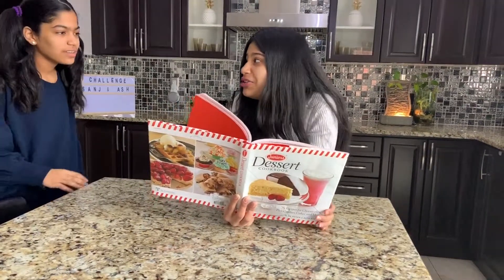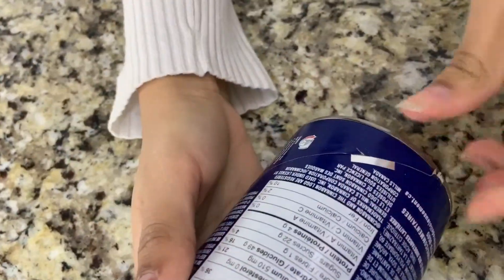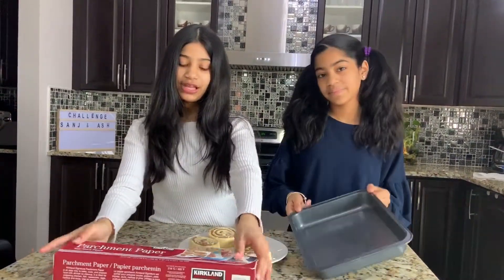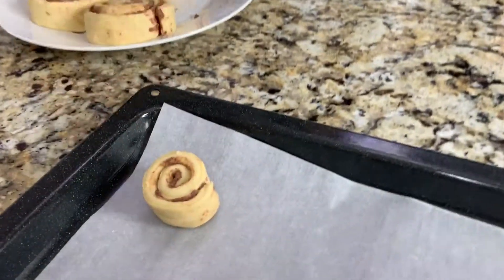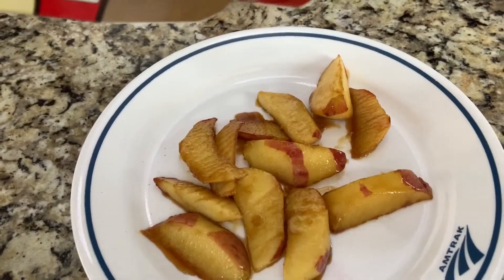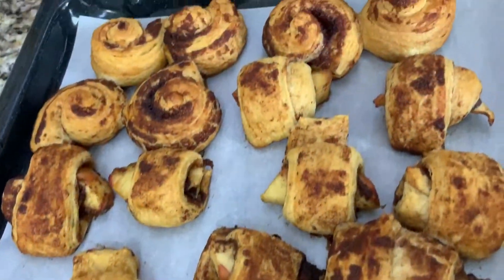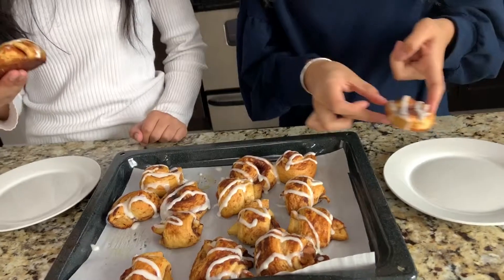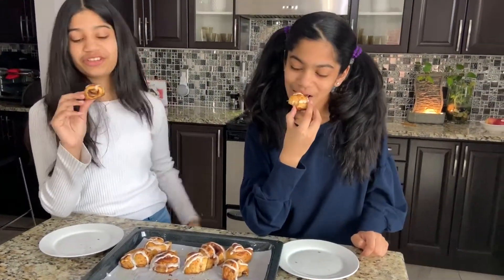Instant Dessert Ideas | Eggless Cinnamon Roll With Apple Filling |Pillsbury Cinnamon Roll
Hi Guys
Pillsbury Grand Cinnamon Roll Instant dessert ideas, eggless cinnamon roll with apple filling. Cinnamon Roll Recipe, How to make Pillsbury cinnamon roll at home.
this is very easy dessert to make and we gave them healthy twist using apple, you can skip apple if you don't want. But we like to make with twist and like to make healthy way hope you will enjoy this dessert try this easy dessert with your parents.

we like to make videos on CHALLENGES , SCHOOL PROJECTS , BEAUTY TIPS , ORGANIZE IDEAS, HAIRSTYLES, DIY, COOKING, VLOGS AND MANY MORE.
TODAY VIDEO :

Song :Coffee stain

we like to make  many kinds of videos..
down below
if you have any suggestion for future videos, please let us know .